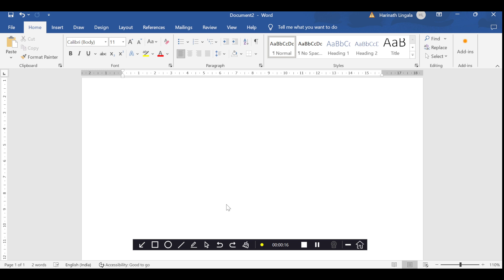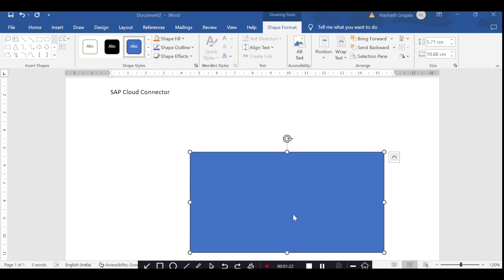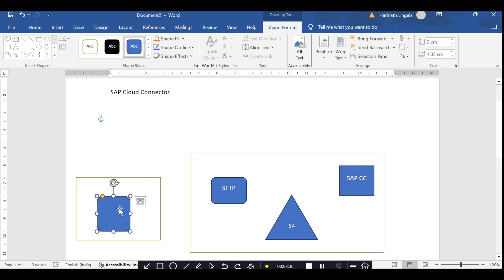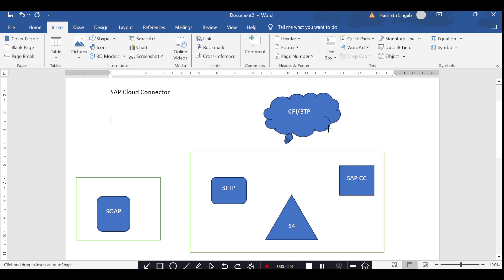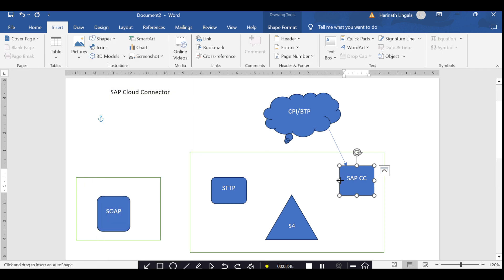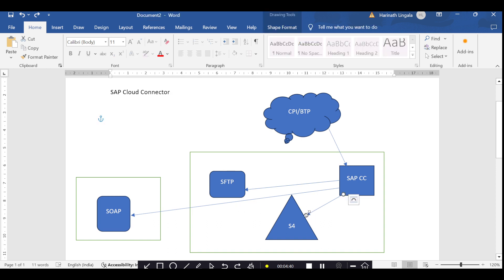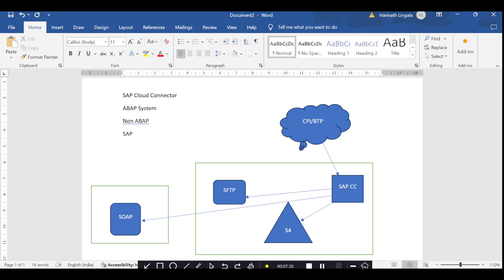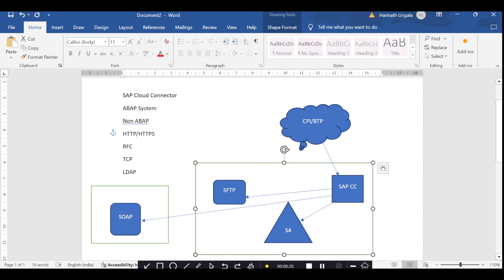SAP CPI | Cloud Connector Part-1